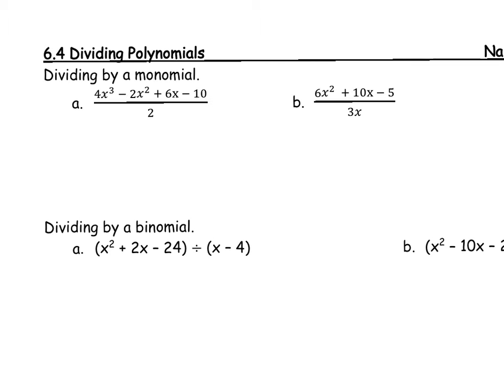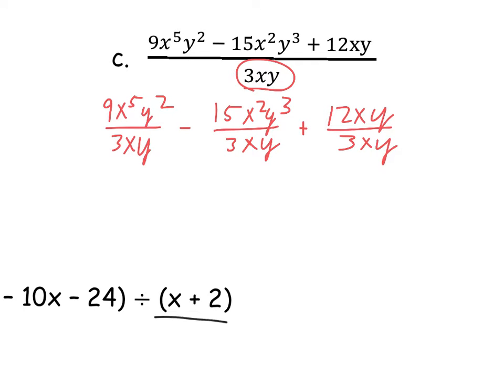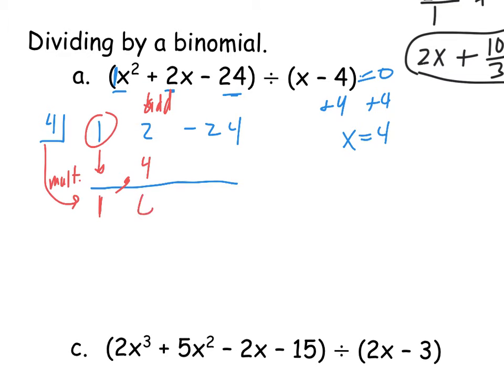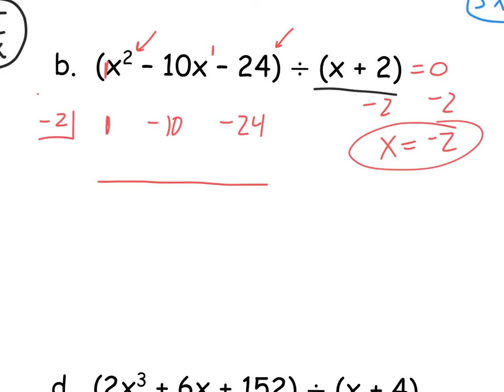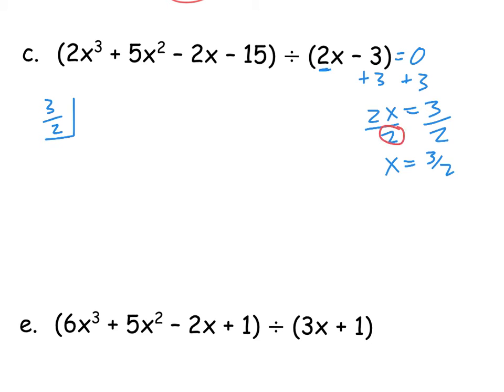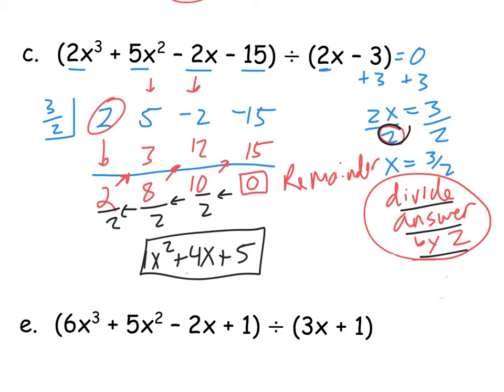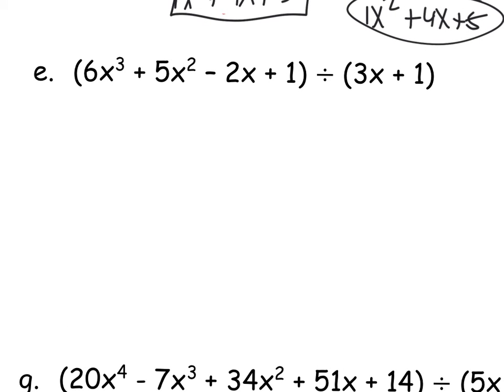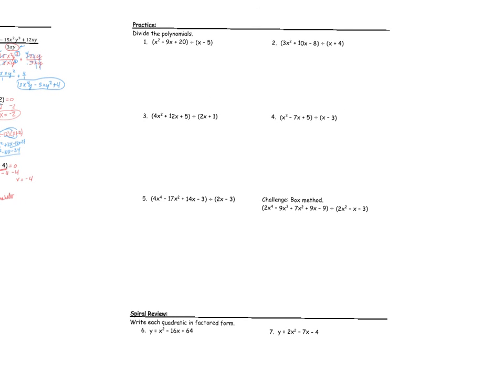6 4 notes vide